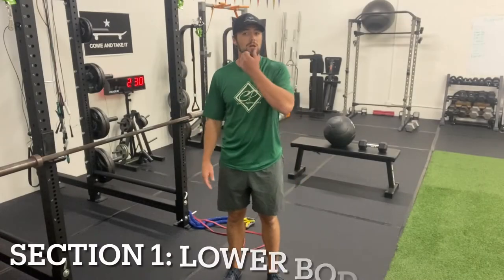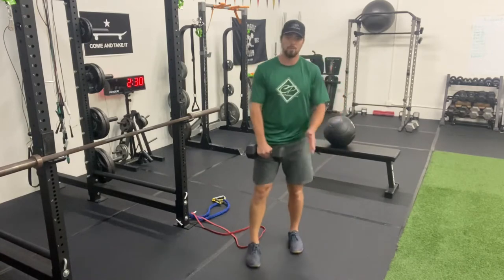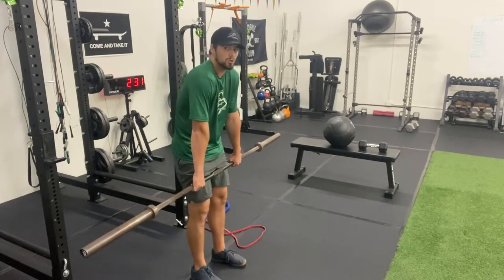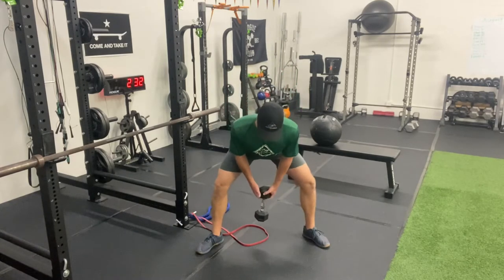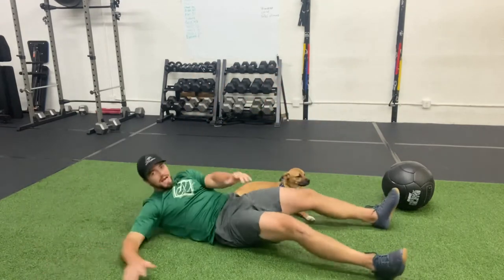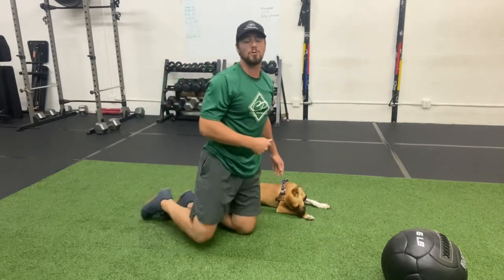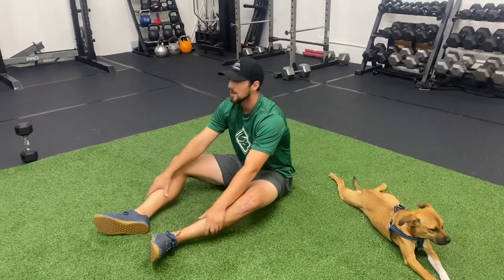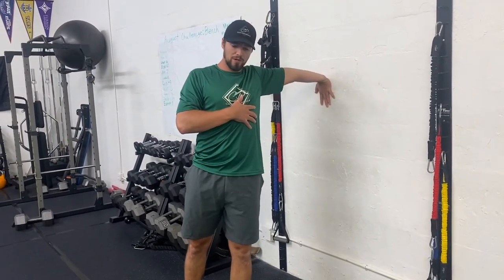Strength and Conditioning for Tennis: Lower Body Hinge, Core, Total Body Flexibility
Section 1: Lower Body Hinge
1.) Band Pull Through 3x15
- Single Arm RDL 3x5 ea
2.) BB RDL 3x5
- MB Kneeling rotational hinge 3x8ea
3.) Sumo Deadlift 3x10
- Glute bridge 3x12

Section 2: Core
1.) Alternating V-Ups 3x5 ea
- Rotational Side Plank 3x10 ea
2.) Russian Twist Low to High 3x10 ea
- Tall Plank Opposites 3x5 ea
3.) Rotational Mountain Climbers 3x10 ea
- Side Plank Hip Dips 3x8 ea

Section 3: Total Body Flexibility
1.) 3 Way Rocking Hamstring 1x5 ea
2.) Pigeon Stretch with Rotation 1x10 ea
3.) PVC Side Bend 1x10 ea
4.) Palm Wall Stretch 1x10 ea